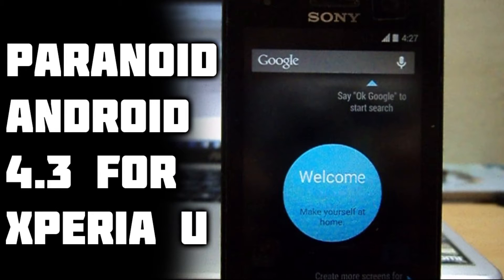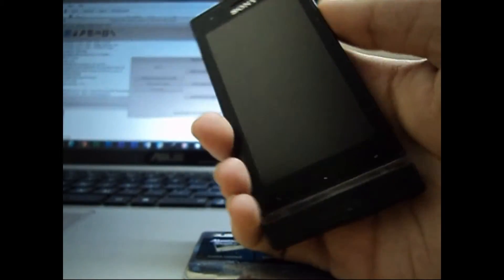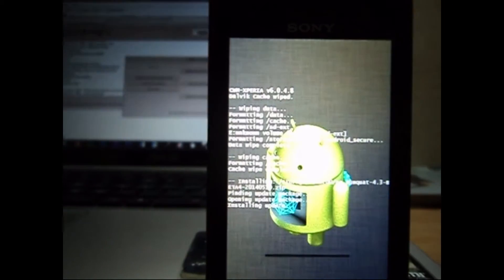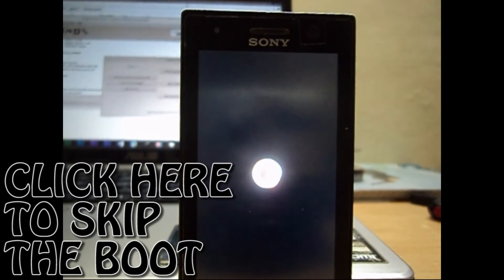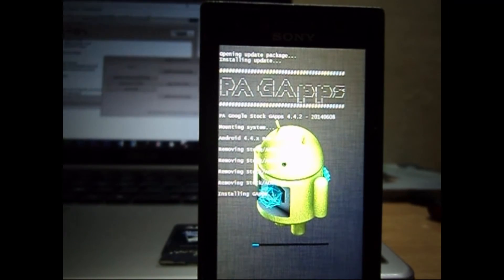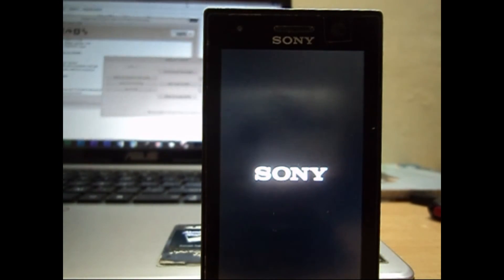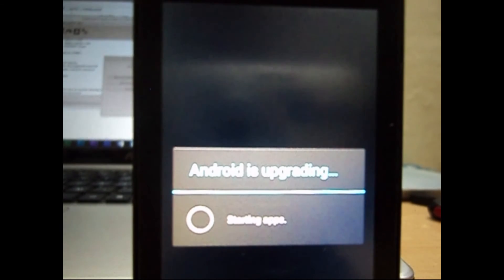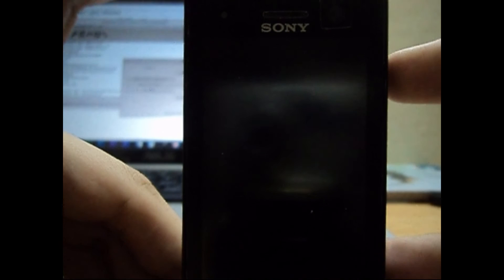[ROM] [4.4.2] Paranoid Android for Xperia U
Hi!
I'm back with another custom rom based on 4.4.2 KitKat ...
You all know Parnoid Android ...
Now its on Xperia U!